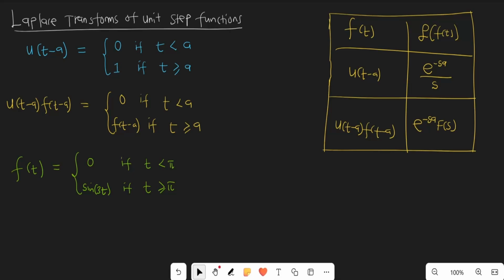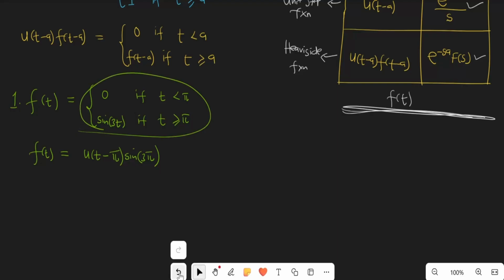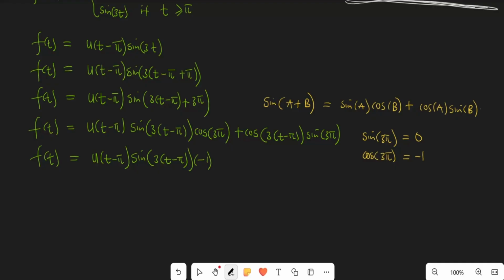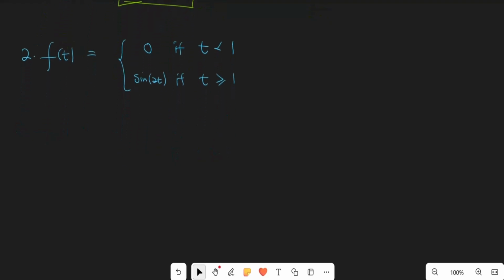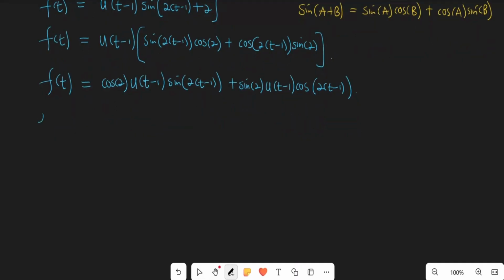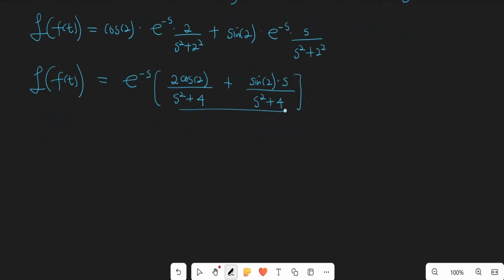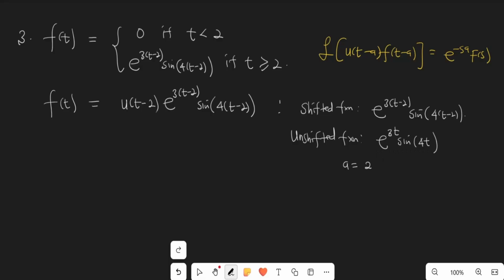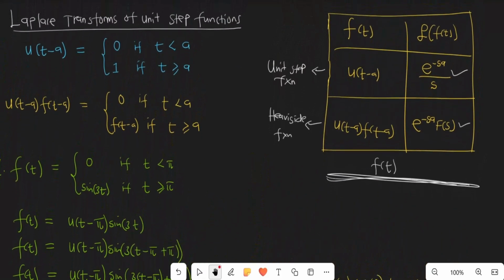Laplace Transforms of Unit Step Functions (Part 3) | Advanced Piecewise Examples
In this video from Calculus Diaries, we continue our series on Laplace Transforms of Unit Step Functions with more advanced piecewise examples.

We convert piecewise functions into unit step function form and compute their Laplace transforms using the second shifting theorem of the Laplace Transform.

Examples include:
1. f(t) = 0 for t less than pi, f(t) = sin(3t) for t greater than or equal to pi
2. f(t) = 0 for t less than 1, f(t) = sin(2t) for t greater than or equal to 1
3. f(t) = 0 for t less than 2, f(t) = e^3(t-2)*sin(4(t-2)) for t greater than or equal to 2

Question 1 starts at 02:13
Question 2 starts at 08:45
Question 3 starts at 16:06

These types of problems frequently appear in engineering, differential equations, and signals & systems.

If you're learning Laplace transforms, piecewise functions, or differential equations, this video will help you master the method.

Also watch Parts 1 & 2 of the Laplace Transforms of Unit Step functions by Calculus Diaries using the links in this description.